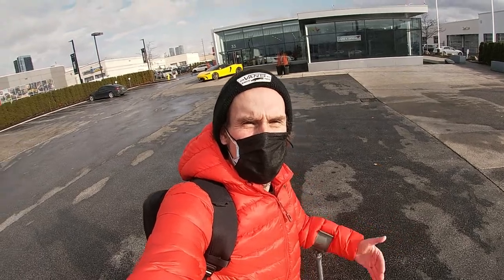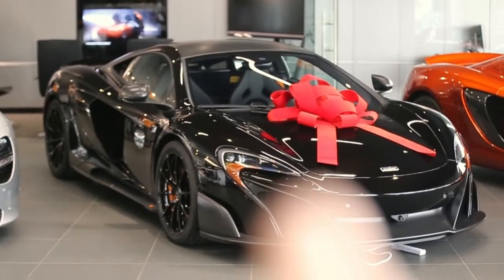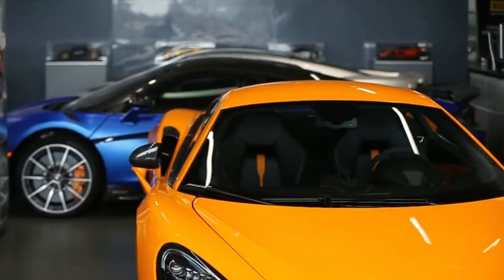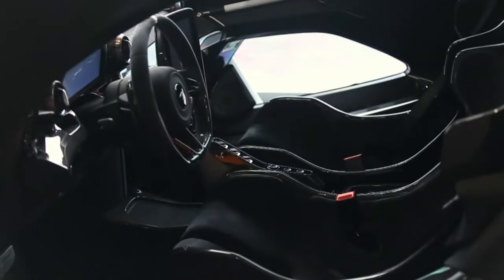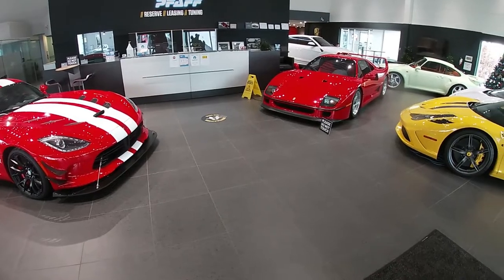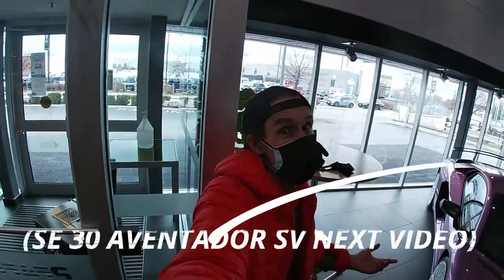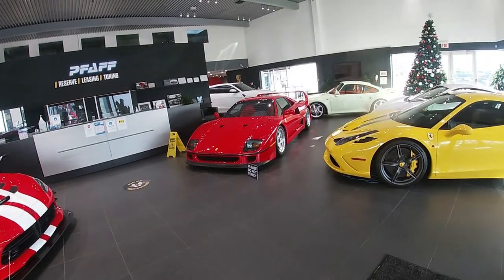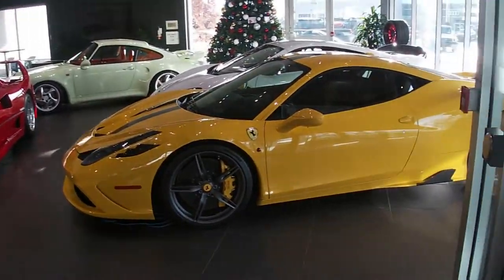" IT'S A *HYPERCAR* HOLIDAY'S " HIGHLY SPEC'D SENNA, FERRARI F40 & A 1 OF A KIND PORSCHE & MORE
hypercars mclarensenna ferrarif40 PLEASE, LIKE, SHARE, & SUBSCRIBE as its the start of the Hypercar Holiday's starting today with a rare highly spec'd Mclaren Senna with the very expensive painted headlight option & Aryton Senna signature over at my friends @pfaffmclaren who kind enough to invite me up , then we head to over our buddies at Pfaff Reserve to seea Ferrari F40 plus a 1 of a kind Porsche & remember to Subscribe so we can reach the goal 1000 Subscriber's , giveaway at 1000 LINKS BELOW to all Instagrams